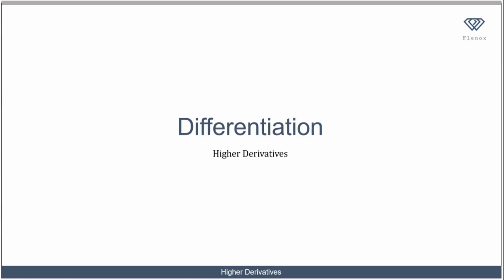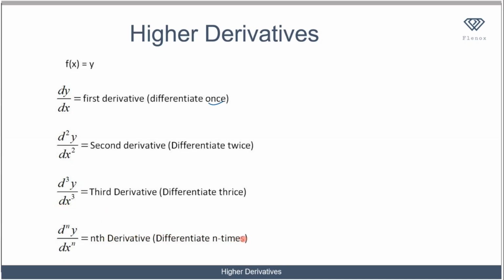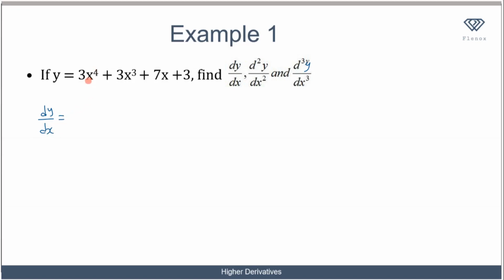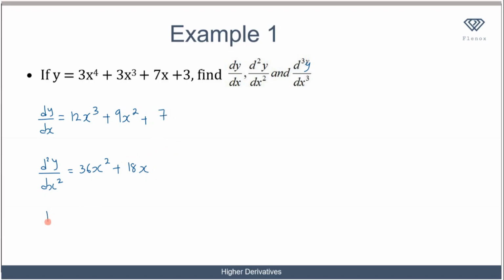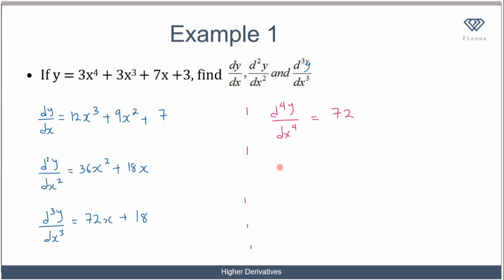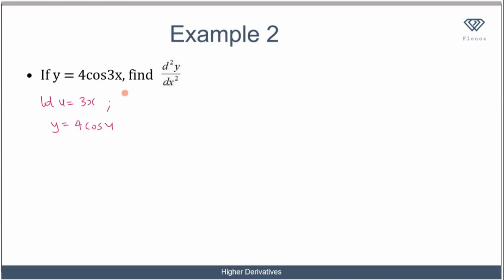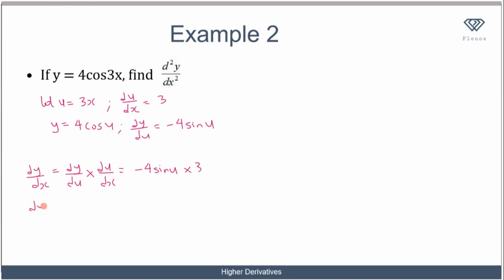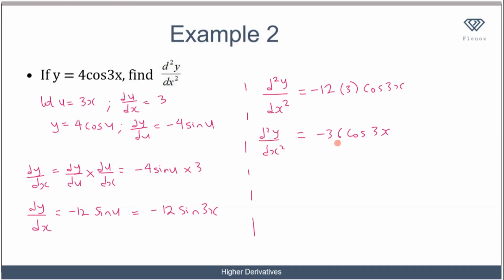5 Higher Order Differentiation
Learn about higher order differentiation.